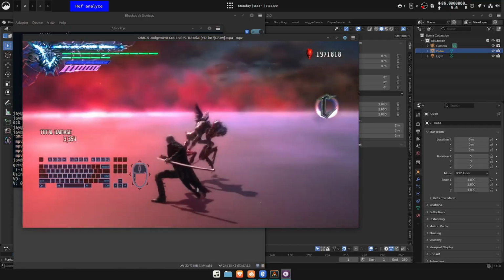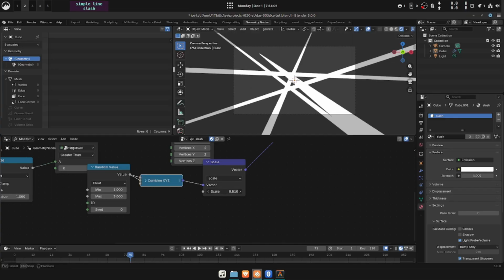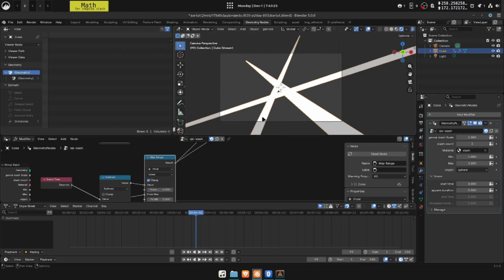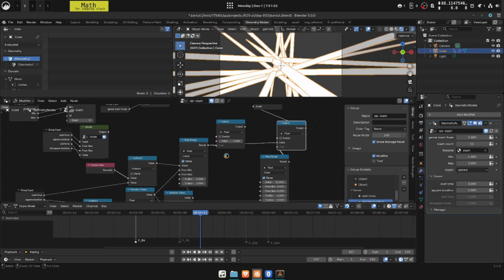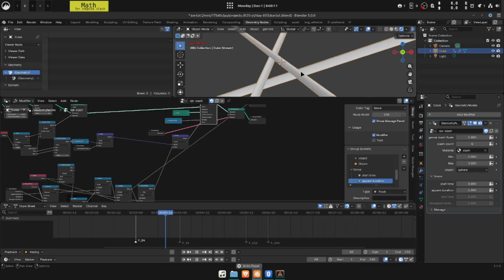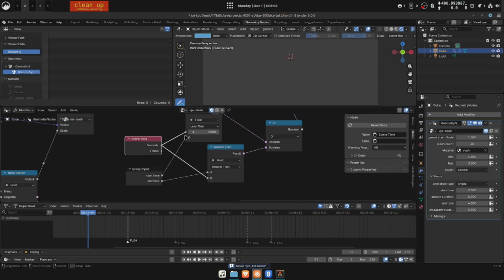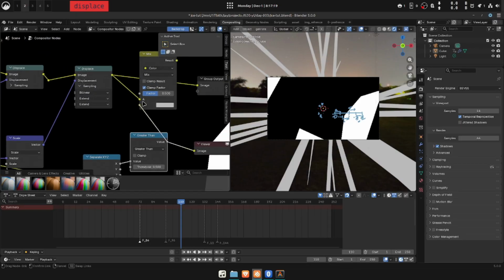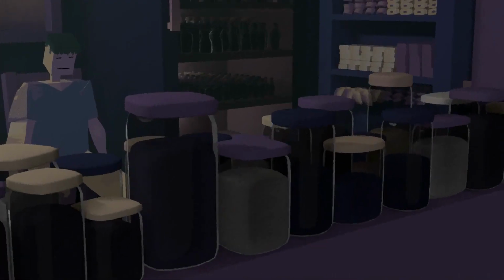DMC 5 Judgement Cut End slash effect - blender tutorial - un-edited :P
yes i did notice the ASCII art in terminal while combining audio  -_-

time stamps:-
00:00:00 intro
00:00:30 reference analysis
00:03:55 simple slash effect
00:13:39 math stuff for slash effect
00:41:35 geo node clean up
00:46:44 lens-distortion
00:50:12 displace
00:57:32  directional distortion
01:01:03 end & some renders

there are 3 versions:
1. DMC 5 Judgement Cut End slash effect tutorial file : this is the file used in tutorial

2. Judgement Cut End - test - full effect: this is the version of files that you see render at end of tutorial and has full effect (done badly XD)

3. take-0_DMC 5 Judgement Cut End slash: this is the version of files  i used for first take of tutorial which i didn't release